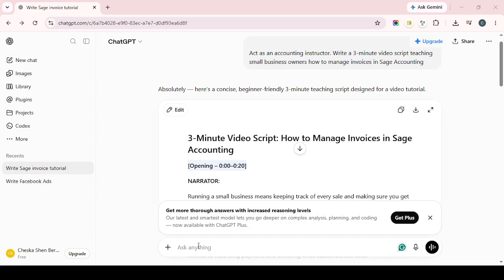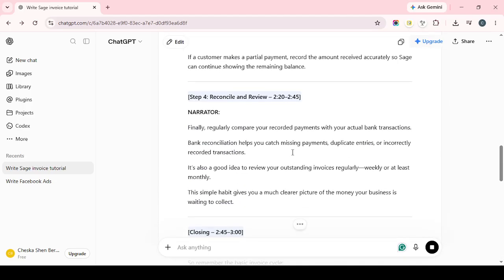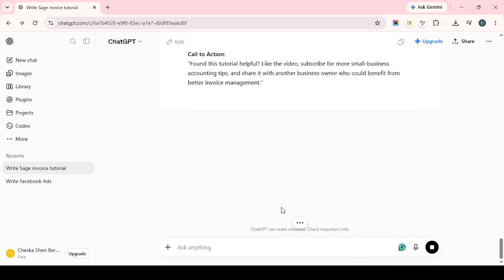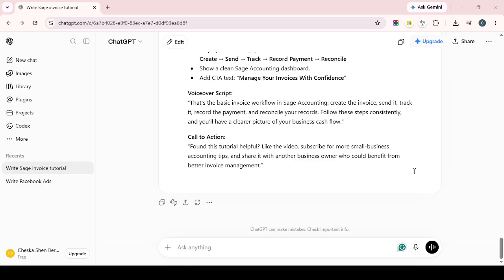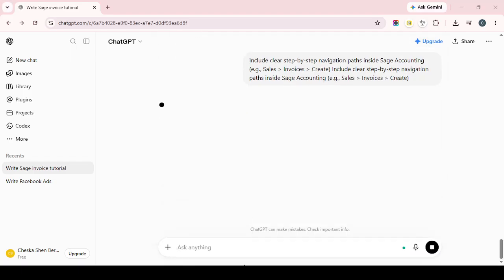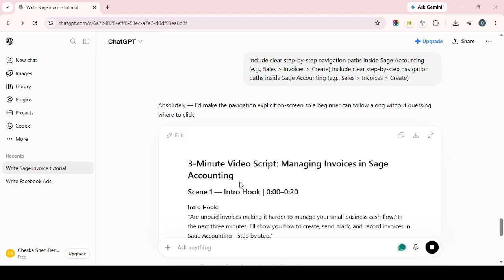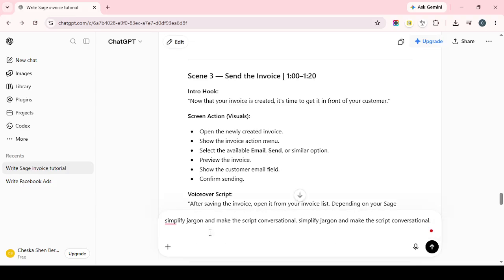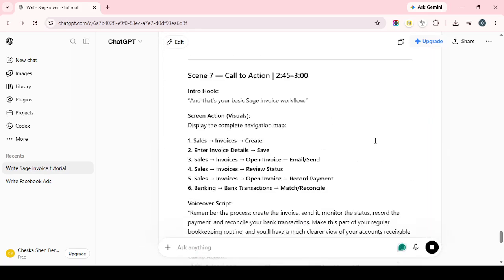How to Write a Tutorial Script About Sage Accounting Using ChatGPT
Creating training or YouTube content? Learn how to use ChatGPT to outline, write, and refine professional step-by-step video scripts for Sage Accounting software tutorials in minutes.